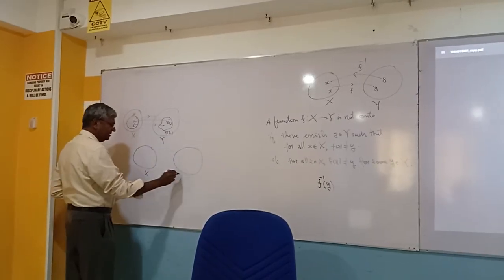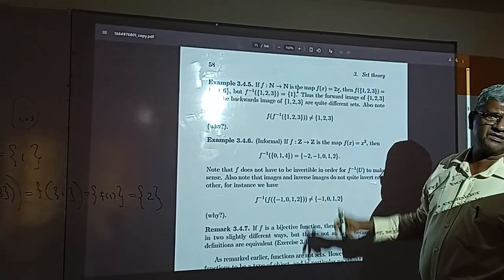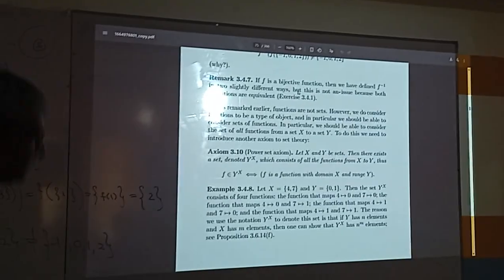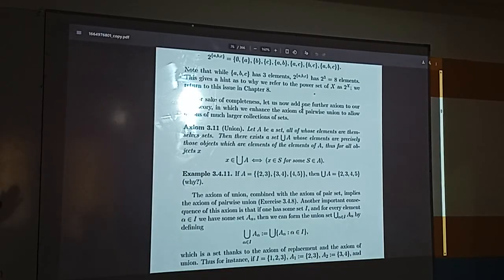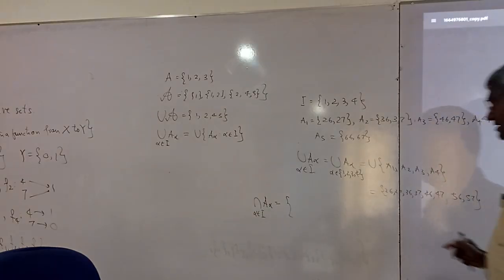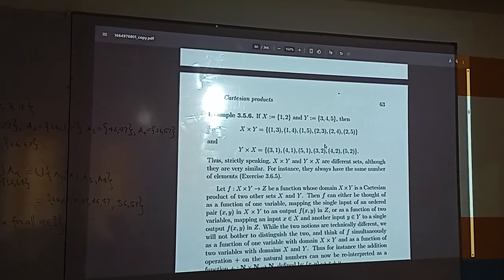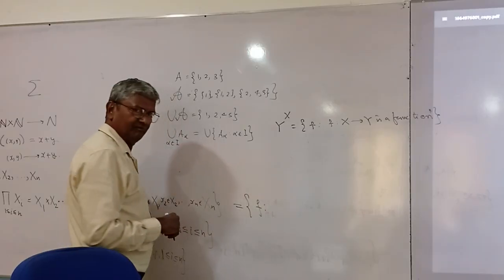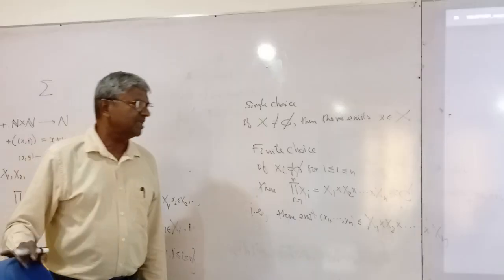Analysis I Lecture 9 part 2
Taught by Dr. Ramasinghe